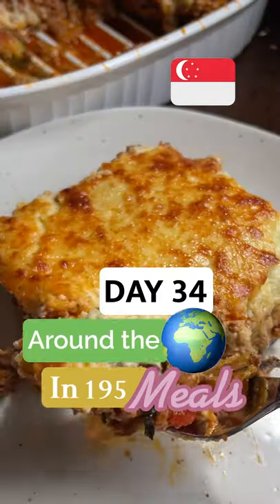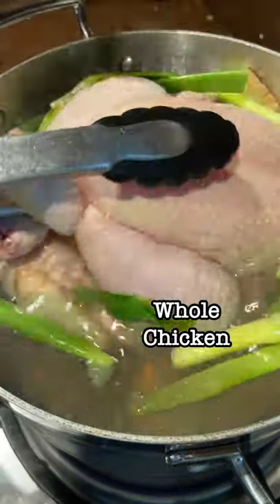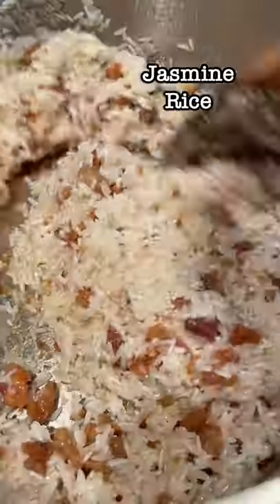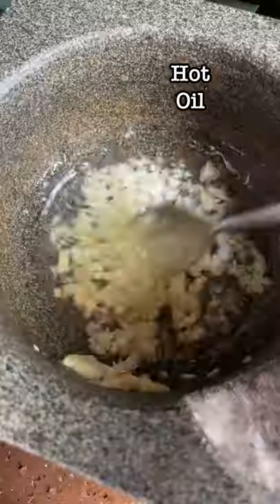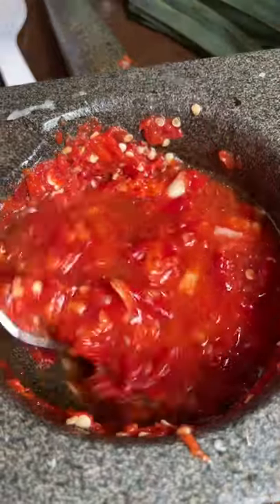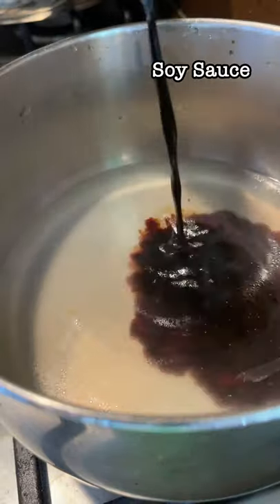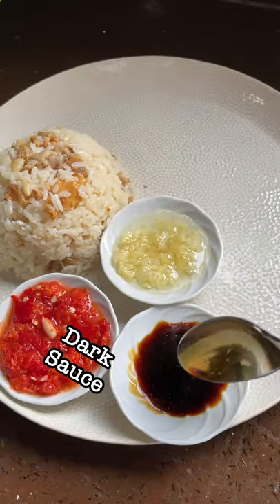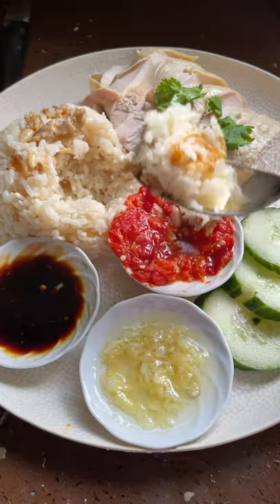Chicken rice - National Dish of Singapore (Day 34 / 195)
Its incredible how such simple ingredients prepared in a such a simple way can make the most declious meal ever. I genuinely crave this so regularly and make a variation of it proabbly one eery to weeks.

Ingredient list – Chicken:
Whole Chicken (Incl. Head, Neck and Feet) – 1 Qty. Weighs as close as possible to 2.2 kgs
Ginger – 2 Slices
Spring Onion – 2 Sprigs
Water – Enough to fully Submerge Chicken
Ice – A lot

Cooking Method:
Fill Stock Pot with Water and bring to boil. Place Ginger and Sprig Onion into stock pot
Clean the inside of the chicken and tuck the Feet into the body cavity. Reserve the any chicken fats that has been removed as it would be used for the rice later.
Once water is at a rolling boil, grabbing the neck dunk and lift the chicken 3 times then leave it in the pot to boil.
Boil the chicken on high heat for 15 mins, then switch off the fire and leave the chicken in for another 15 mins. In the meanwhile, prepare the ice bath in the Large mixing bowl.
Carefully remove the Chicken from the pot and submerge it into the Ice Bath for 15 mins. Do not throw away the cooking broth as it will be used to cook the rice later.

Ingredient List – Rice

Jasmine White Rice (Uncooked) – 3 Cups (Washed and Drained)
Chicken Broth – 6 Cups
Chicken Fat – Taken from the Chicken earlier but do ask the butcher for more
Pandan Leaves – 3 leaves

Cooking Method
In a pan, Render the chicken fat. Put in the mince garlic and fry briefly until fragrant.
You may add an additional 2 to 3 tablespoons of Oil if you do not have enough chicken fat
Add in the rice and stir continuously for 2 to 3 minutes. You want the fragrant oil to coat the rice.
Turn off the heat and put the rice into the Rice Cooker and add in the 3 Pandan Leaves that have been knotted together and 6 Cups of Chicken Broth.
Leave the rice to cook and fluff when done.